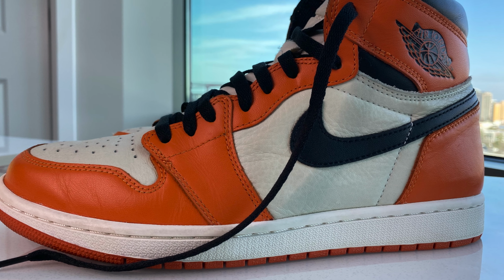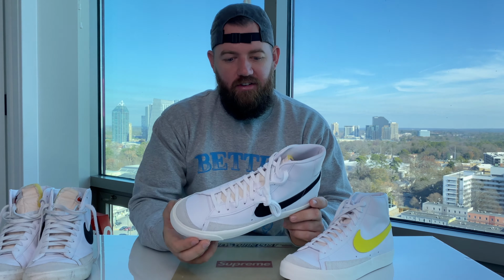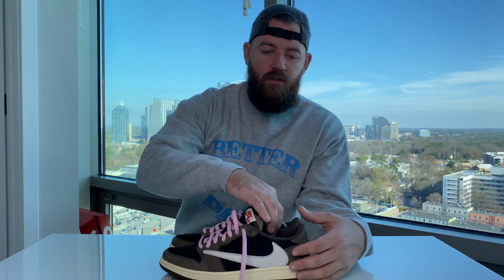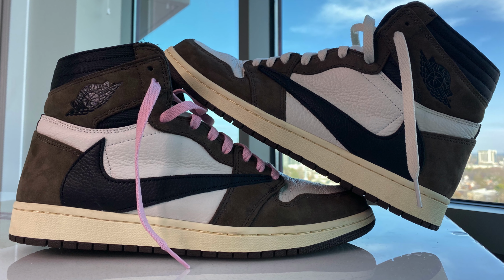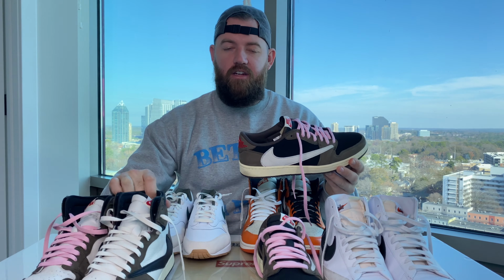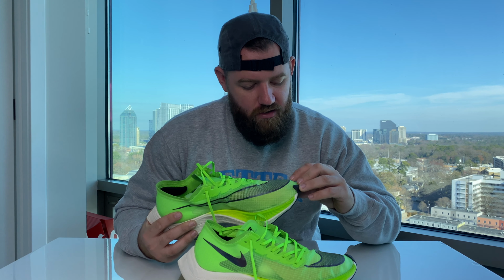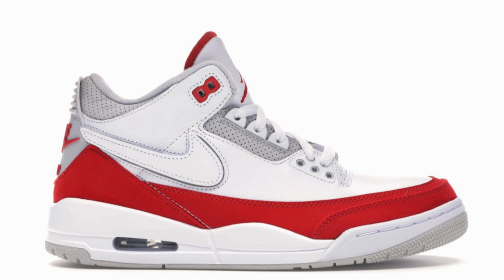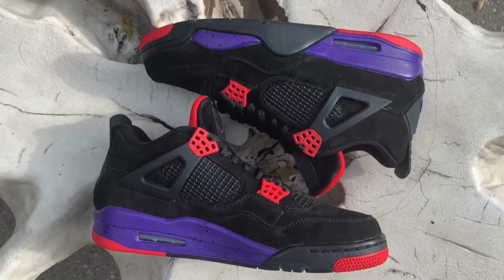TOP 5 BEST and WORST Sneaker Pickups of 2019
My 2019 Sneaker Year in Review. Check out my Top 5 Best Sneaker Pickups of 2019 as well as my worst!! Find out what I loved and what I found to be disappointing this past year in the sneaker game.